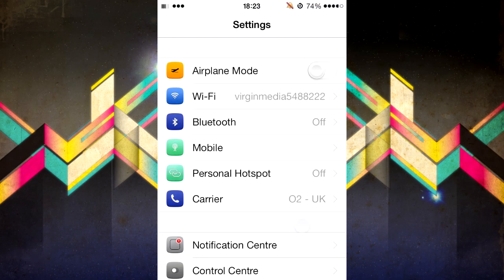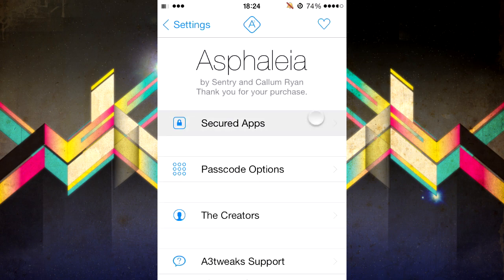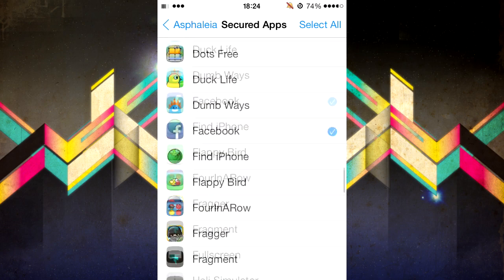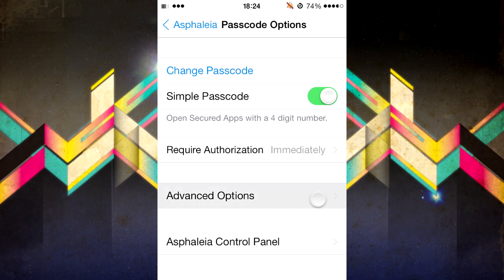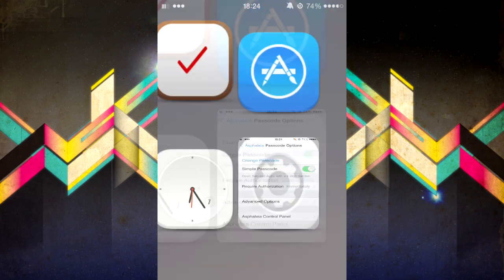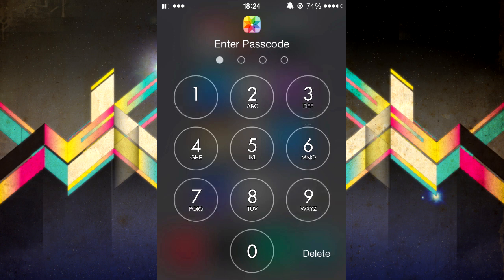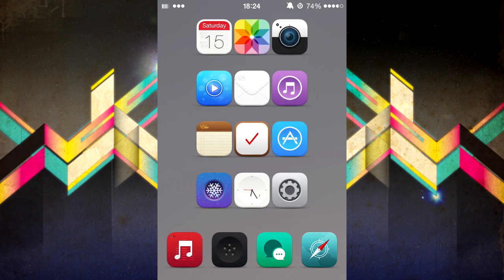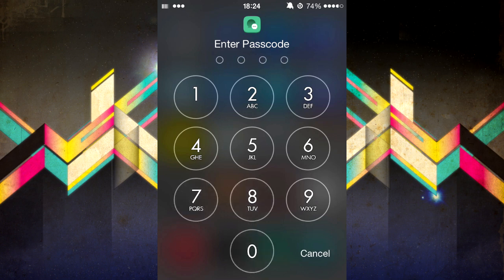Asphaleia | iOS 7 Tweak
Hey guys in this video I review the Asphaleia tweak.

Source: BigBoss